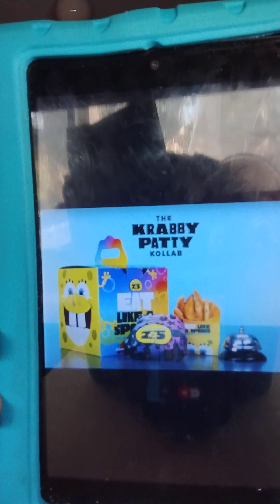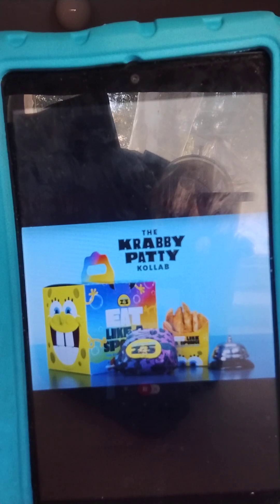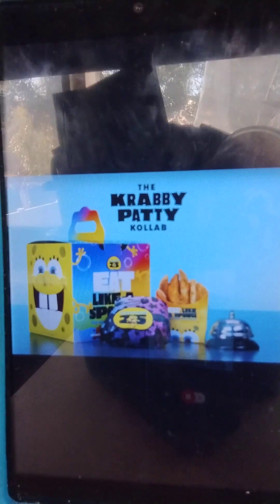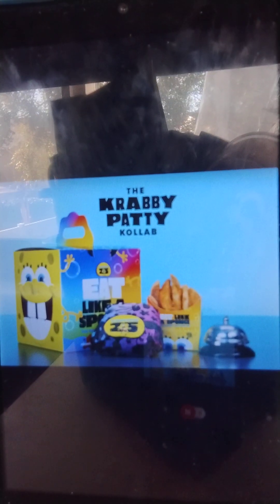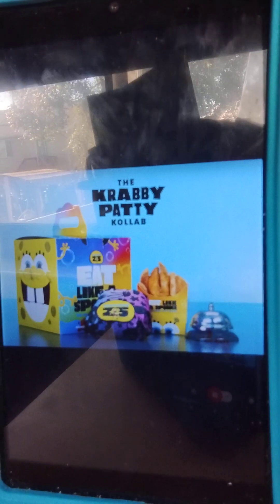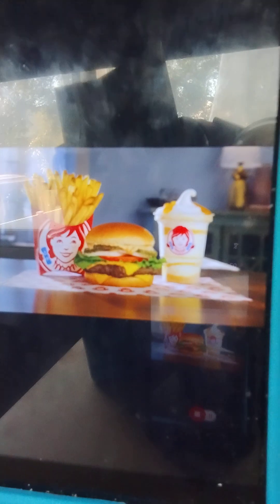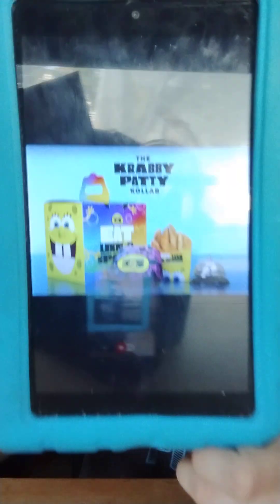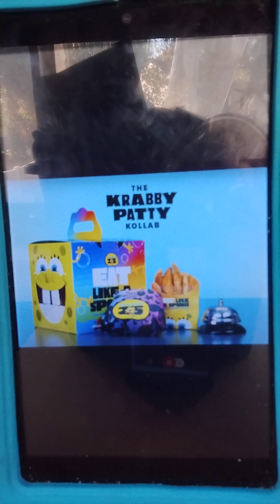The SpongeBob SquarePants Krabby Patty From Wendy's Has Finally Been Revealed Guys